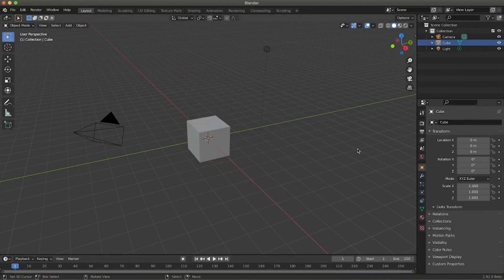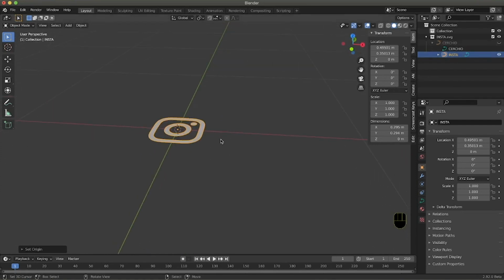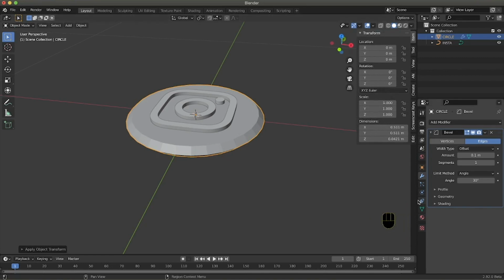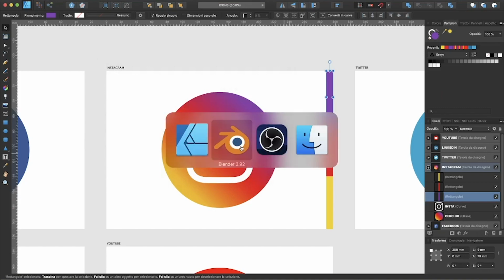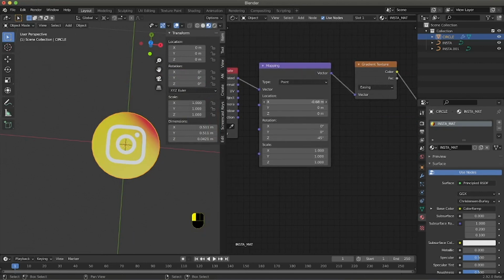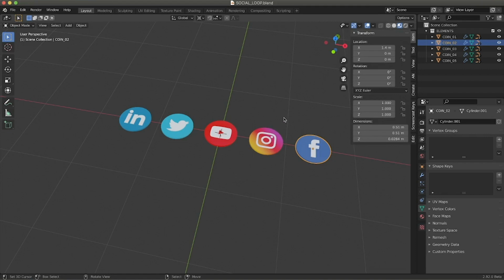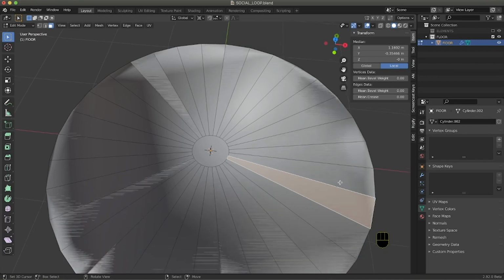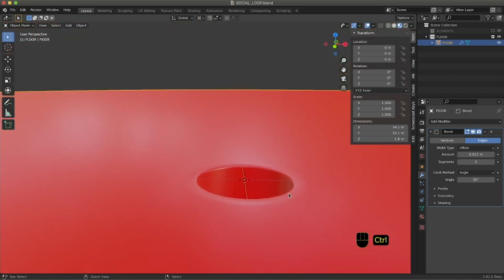LOOPING ANIMATION | BLENDER 2.902 | PART 1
In the last period I've been doodling a lot of 3D animations at night, sharing them for fun on my social channels. Surprisingly, a lot of friends and followers started asking me for tutorials on how to achieve those effects... How could I say "no"?

This particular guide is divided into two parts, and this week we'll be talking on how to model the elements.